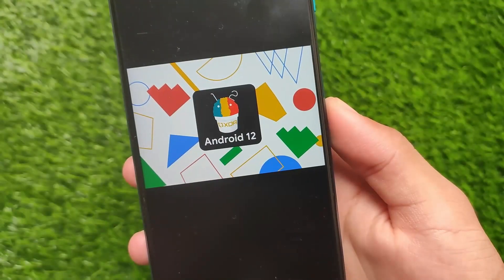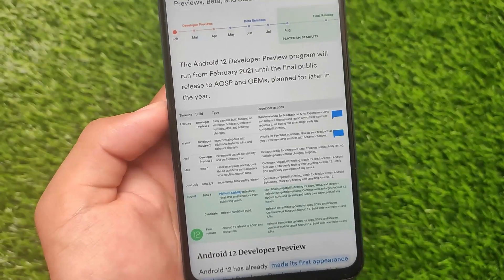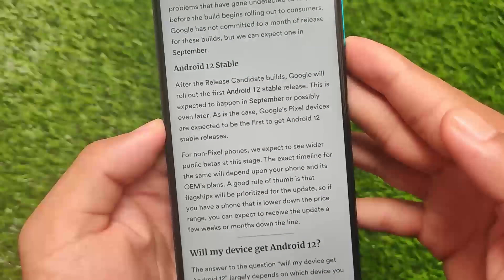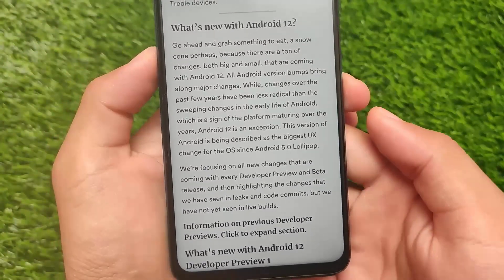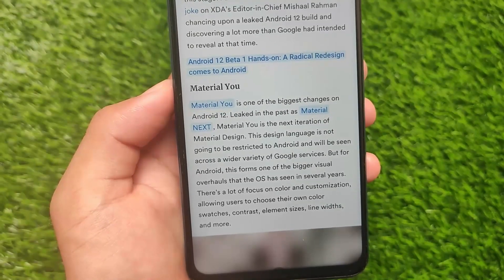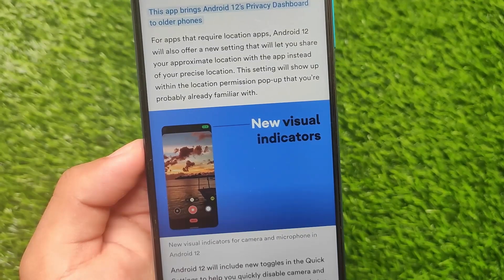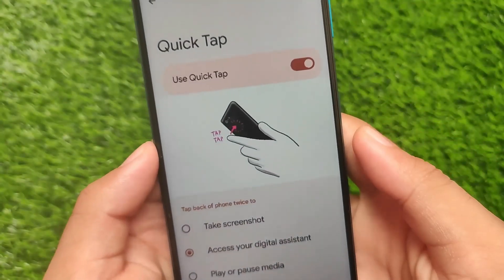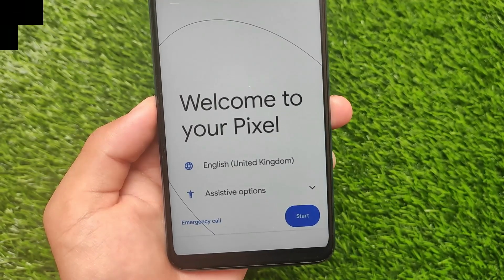Android 12 - What we know so far ? STABLE Release ?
Hey guys, What's Up? Everything good I Hope. In this Video, I'm gonna show you " Android 12 - What we know so far ? STABLE Release ? " . Make Sure to watch this video till the end to understand everything.